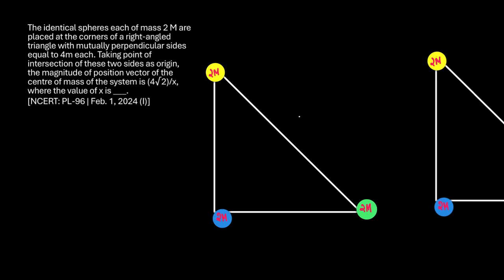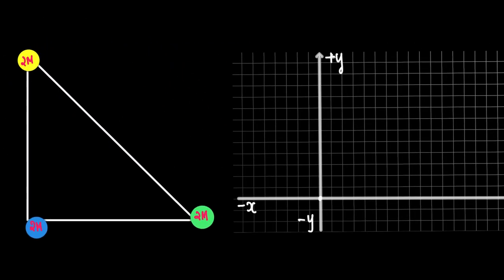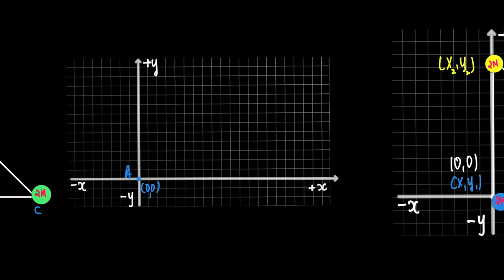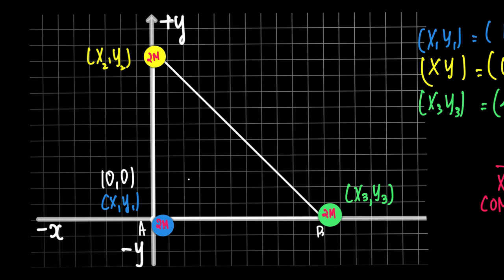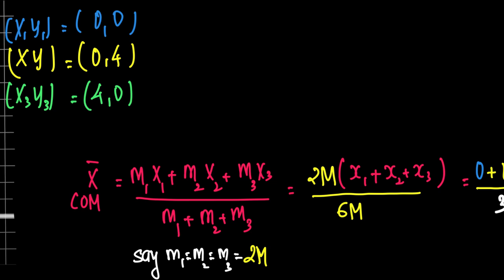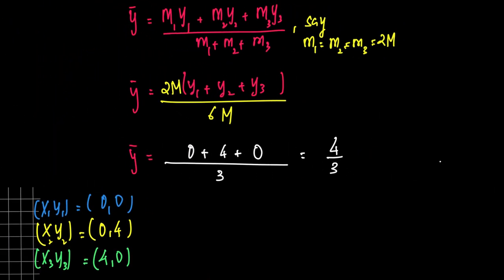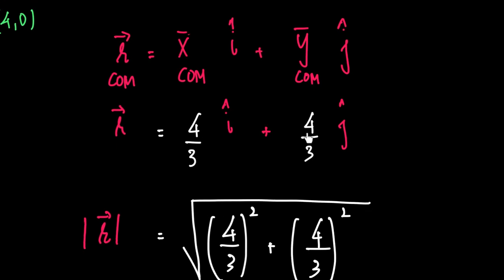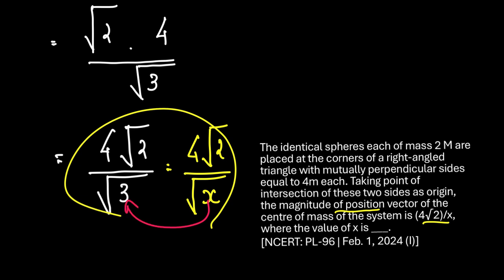The identical spheres each of mass 2 M are placed at the corners of a right-angled triangle with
The identical spheres each of mass 2 M are placed at the corners of a right-angled triangle with mutually perpendicular sides equal to 4m each. Taking point of intersection of these two sides as origin, the magnitude of position vector of the centre of mass of the system is (4√2)/x, where the value of x is ___.
[NCERT: PL-96 | Feb. 1, 2024 (I)]